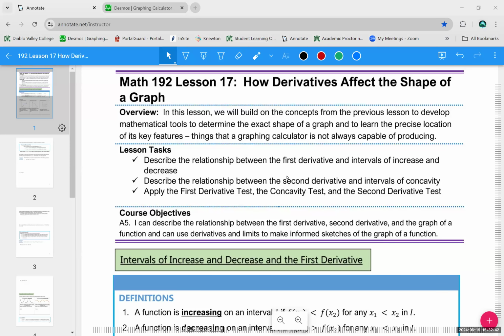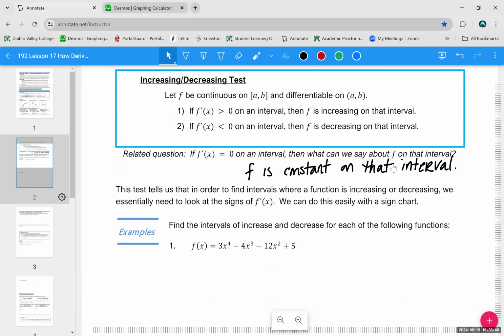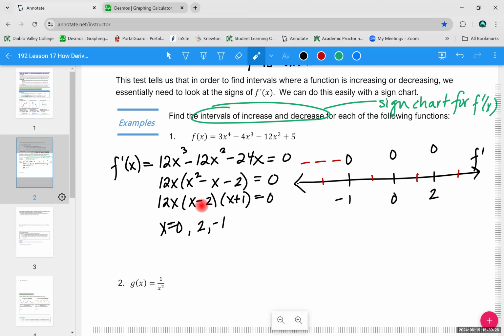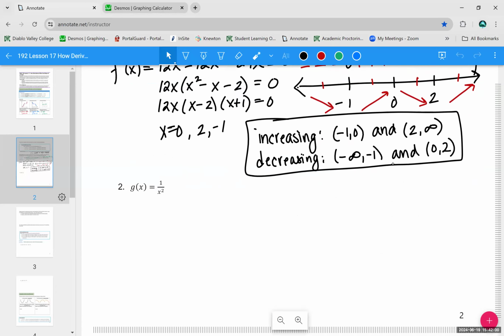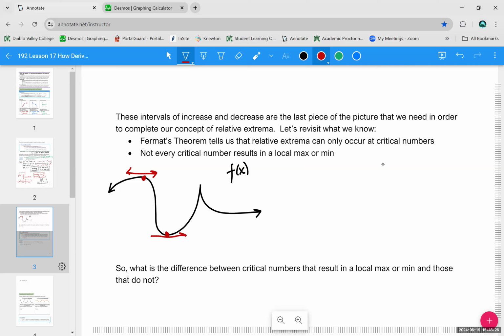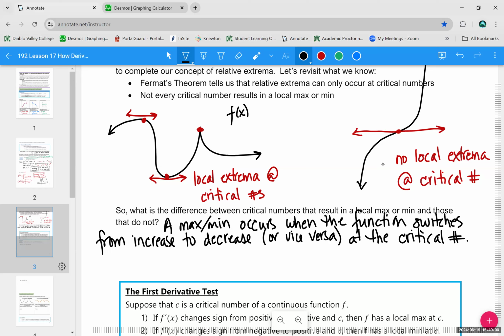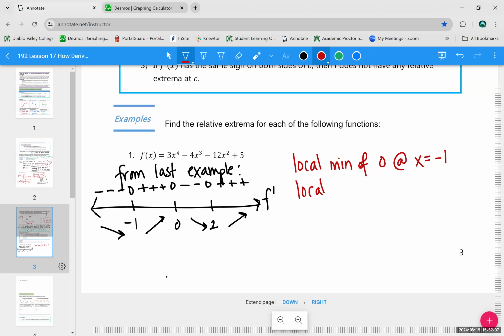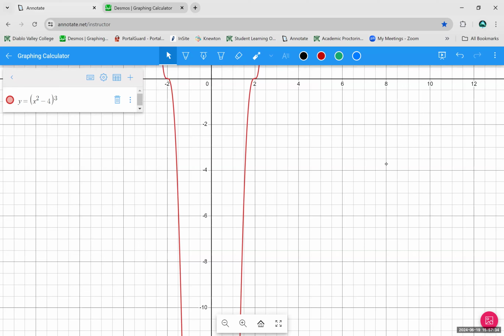Lesson 17, part 1: Relative extrema and intervals of Increase/Decrease